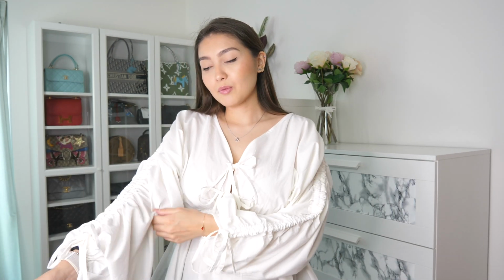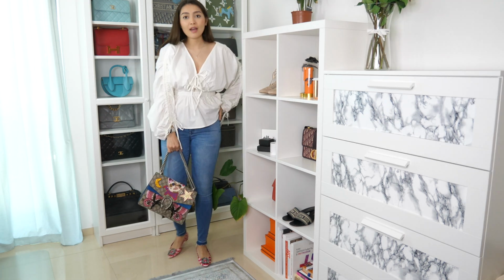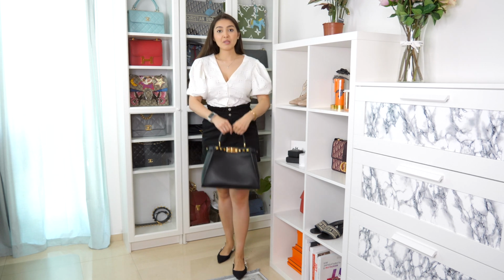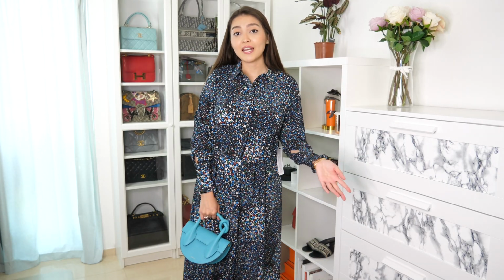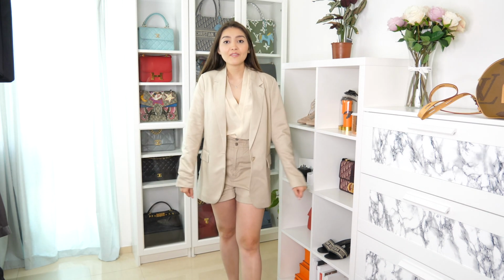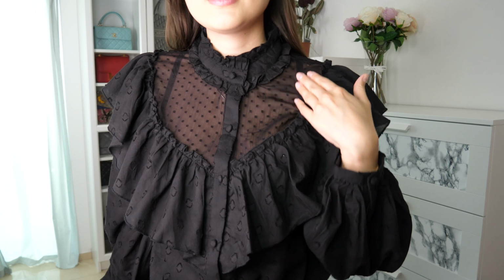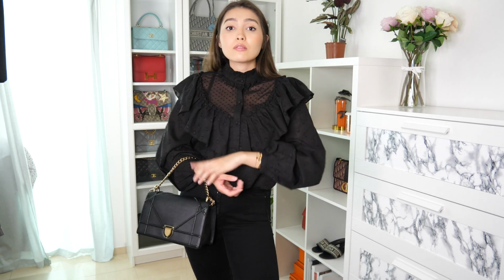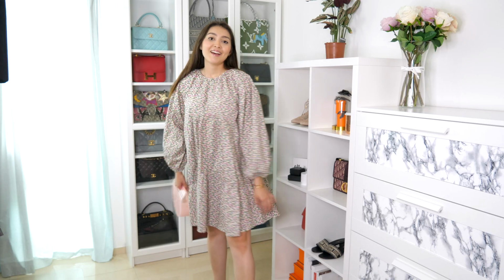Summer Outfits UNDER $50 ASOS and H&M TRY-ON Haul + Mixing HIGH STREET With HIGH END Fashion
Hi loves, today I am going to show you some amazing summer outfits under $50 from Asos and H&M. This is going to be a try on haul mixed with high end fashion. This is a new format on my channel, so i'd like to know your feedback. I also wanted to show you that you don't need designer clothes to look beautiful, all you need is to accessorise.

My name is Aika and I love Luxury everything! Youtube is like a sanctuary for me where I can share everything I buy, love and even hate :) I am doing a lot of unboxing videos, reviews and sometimes vlogs, so if you are interested - then SUBSCRIBE! I'd love to have you here 😍

SHOP MY HAUL:
White blouse
Black shirt
Long dress
Beige shorts
Black shorts
White top

MAKE-UP:
Eye Shadows
Cheek Palette
BRONZER BRUSH
PRIMER AND SETTING SPRAY

**Use my code "BONJOURAIKA" at Senreve.com to receive a discount (valid on purchases over $300)